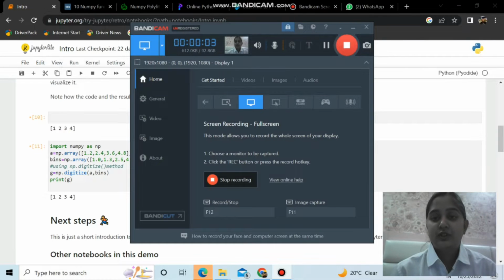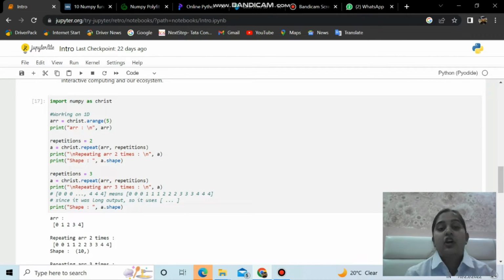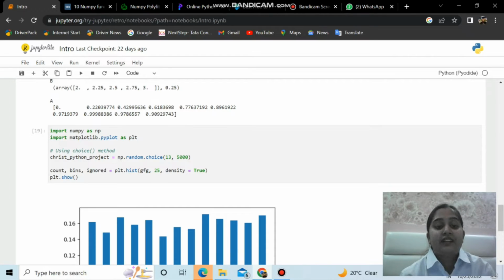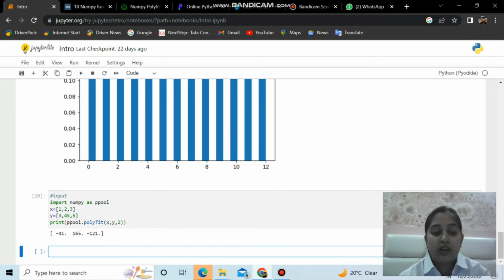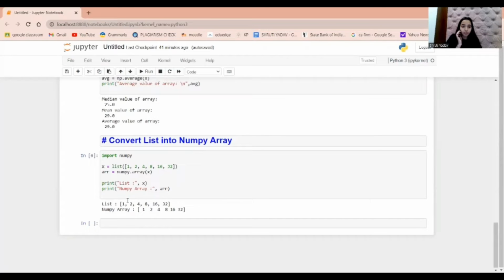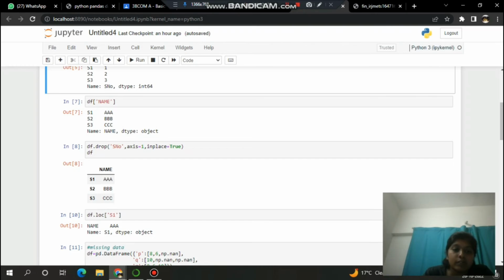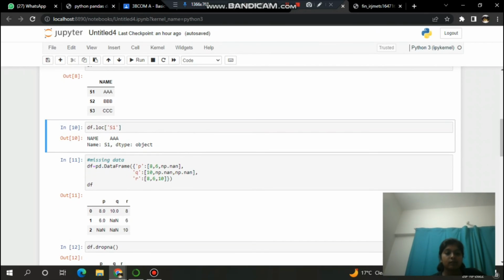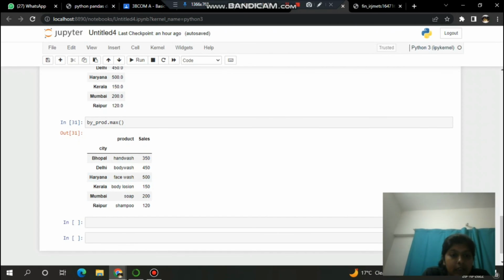10 functions of Numpy and Panda basics of python